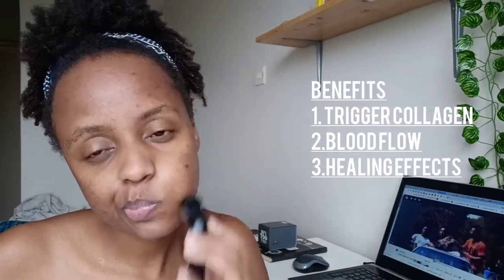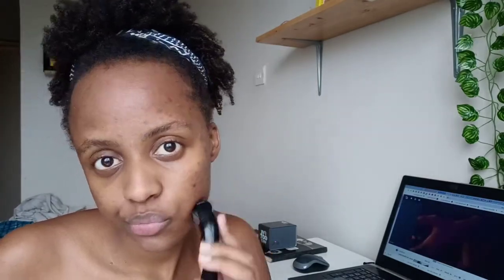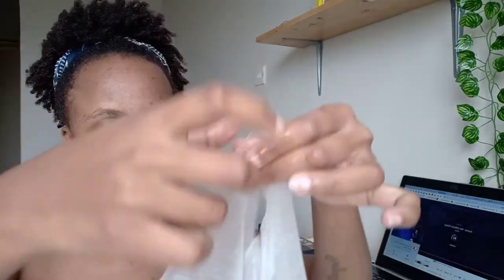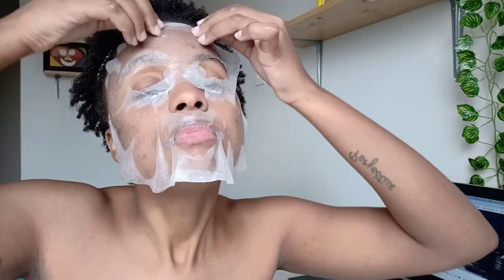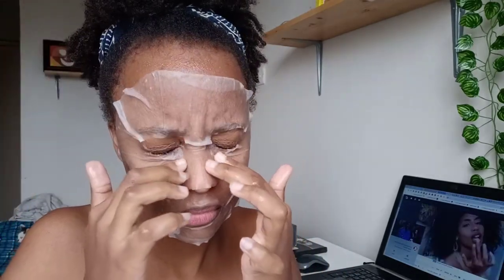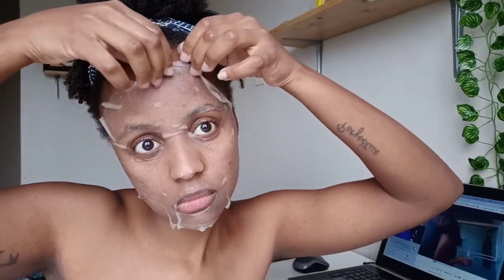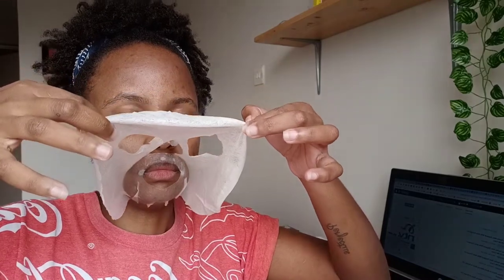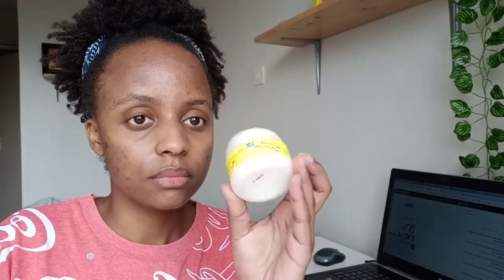using aloe sheet mask for acne- hydrating benefits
Hey loves,
So this is Day 1 of 5 reviewing these Missha masks. I've always enjoyed a good sheet mask and this aloe mask was definitely worth it.

Are you a content creator, sign up with useshukran.com to earn from your audience